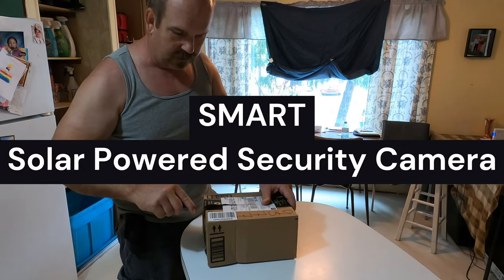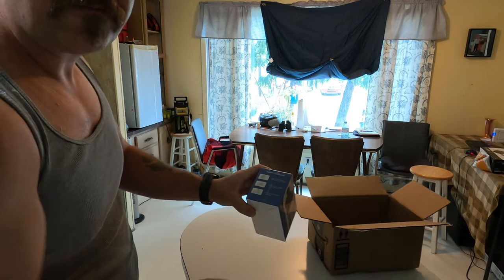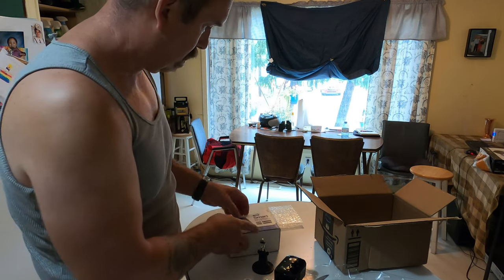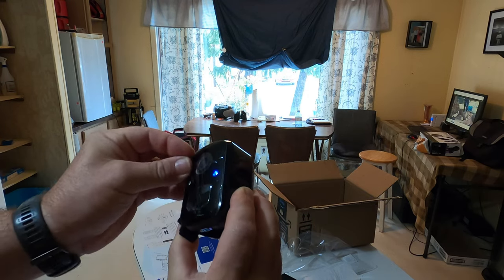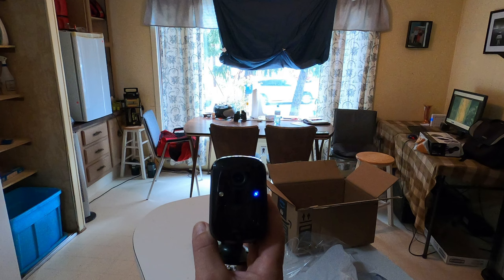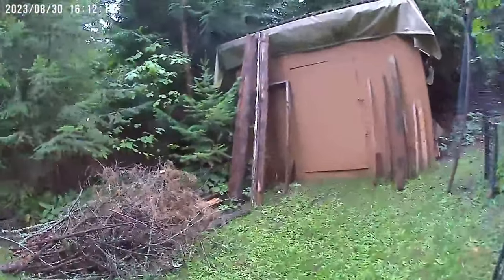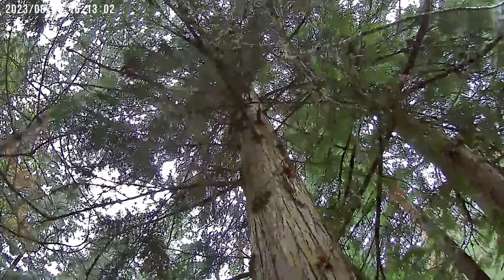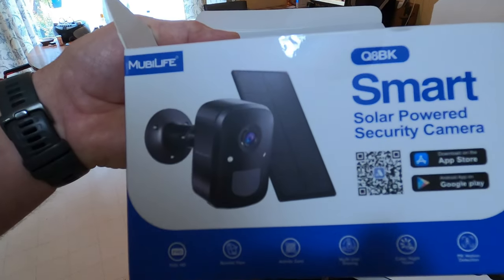Solar Security Cameras Wireless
2K HD Wireless  Camera , PIR Human Detection

Solar Security Cameras

128 GB SD Card
If you do not wish to use the solar panel you can charge with: 5v ac dc charger power cord with micro usb dc, Amazon